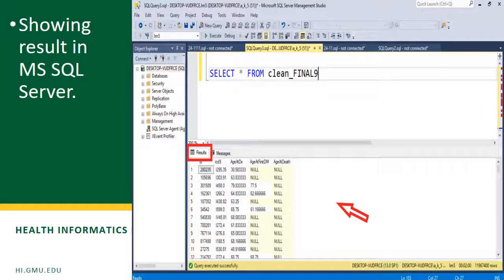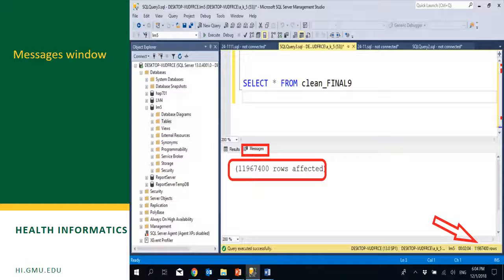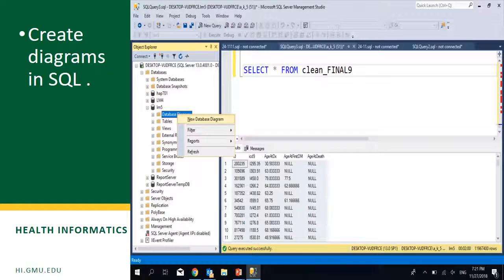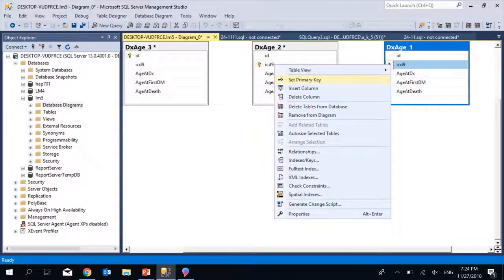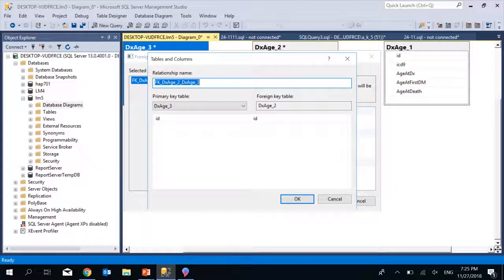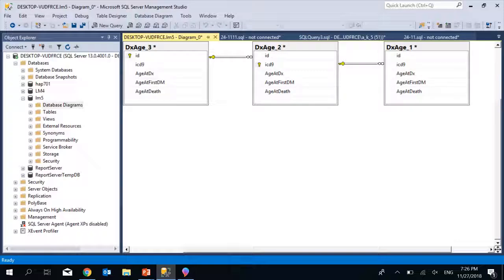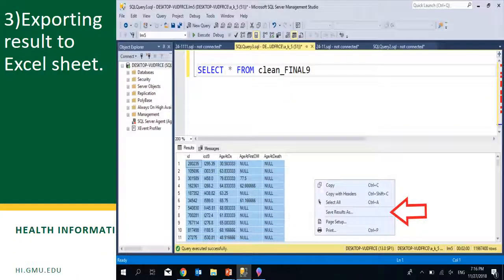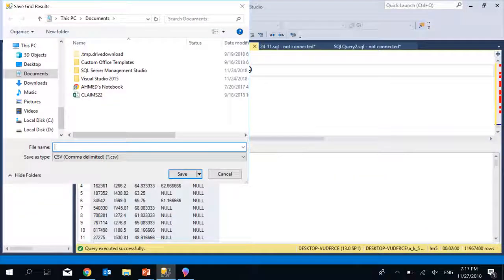LM #13 Reporting of Results (Teach One Assignment)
"This presentation was prepared as part of the HAP 709 course on Health care database taught by  Professor Sanja Avramovic at George Mason University Department of Health Administration and Policy." today I will show you how to report SQL Results.
this is  Ahmed Alqheedan a student in health informatics master program graduating in 2020.